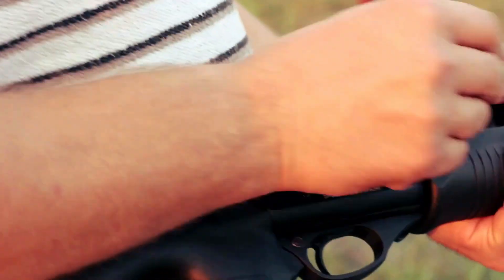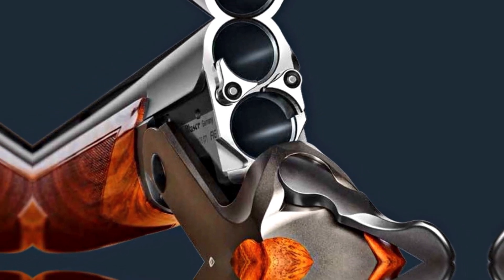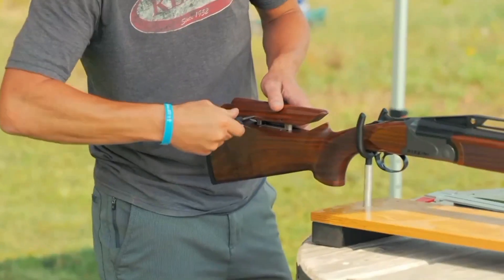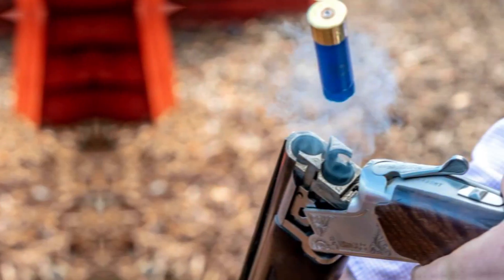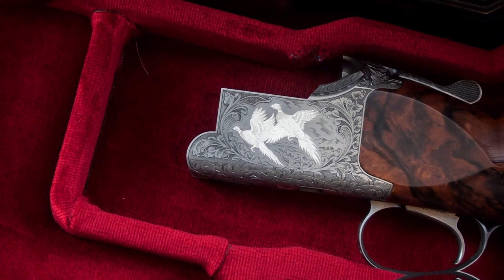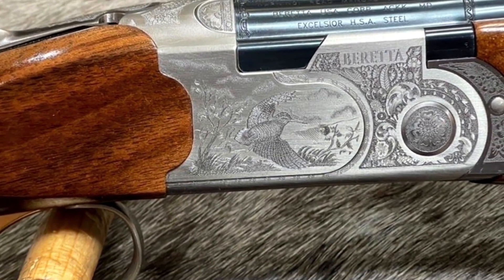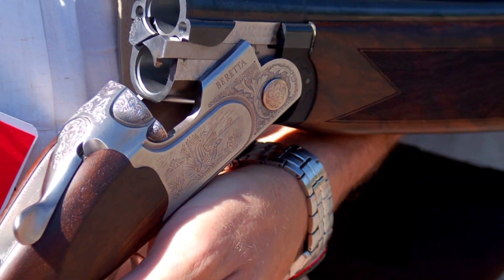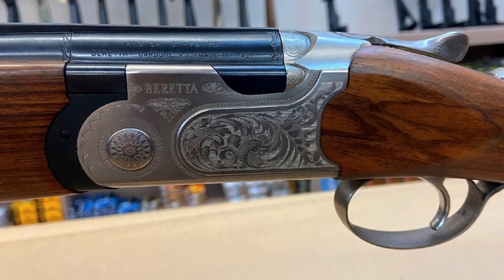A Shotgun Revolution: Master the 6 Best Shotguns of 2023....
"Welcome back, In today's video, we're diving headfirst into the world of shotguns as we explore the 'Top 6 Shotguns in 2023.' Whether you're a seasoned shooter looking to upgrade your collection or a newcomer seeking the perfect firearm for home defense or sports shooting, we've got you covered. We'll be delving into a selection of shotguns that have made waves in the industry, showcasing their unique features, capabilities, and why they've earned their place on this prestigious list. So, lock and load, because we're about to embark on an informative journey through the cream of the shotgun crop in 2023!"
Chapters:

00:00 Intro.
00:35 The Blaser F16.
01:37 Rizzini.
02:25 The Citori 725.
03:33 The Browning B525.
04:59 Beretta Silver Pigeon.
05:47 The Beretta 691.
07:24 outro.

🎵 Track Info:

Title: Moving On by LiQWYD

Also suggest me a topic.
Thanks.